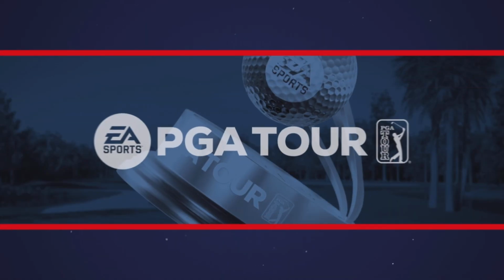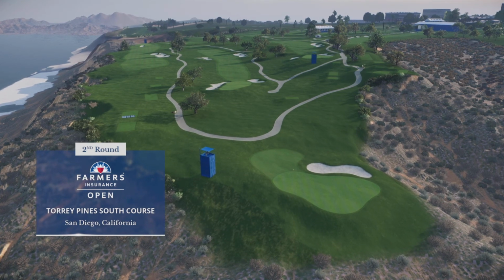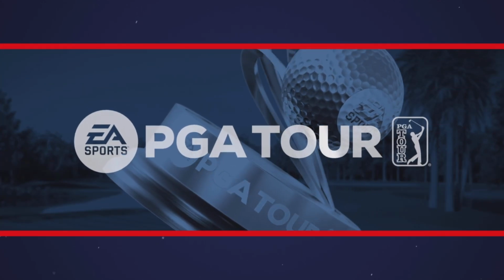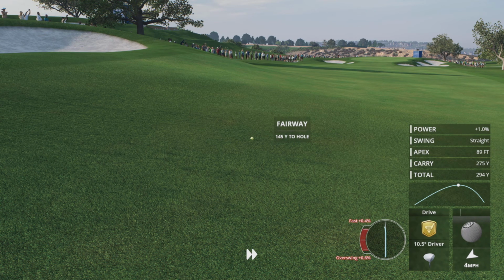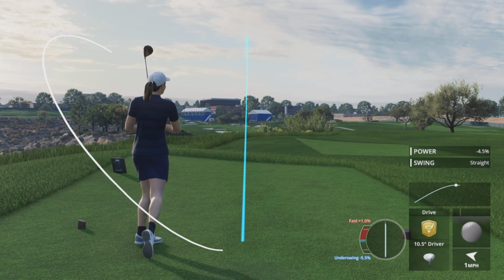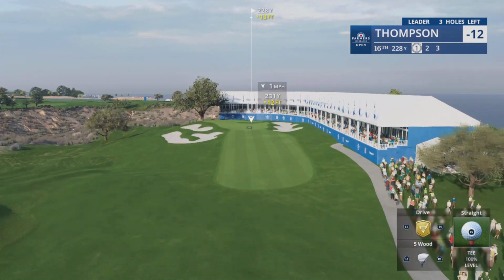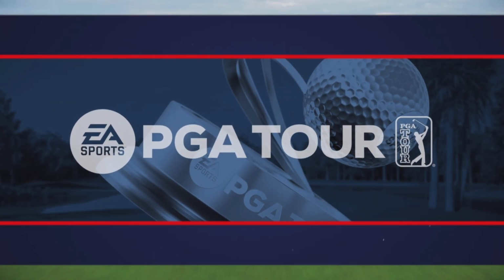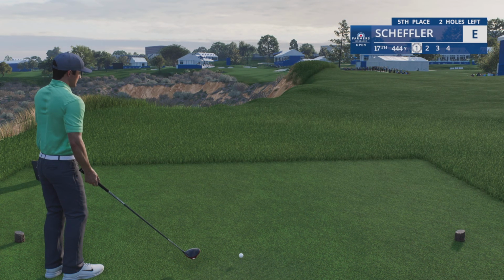A Round with Alice - Can i get first win, Farmers @ Torrey Pines